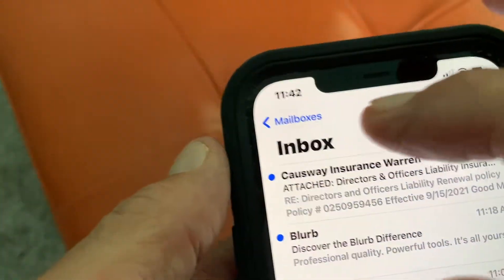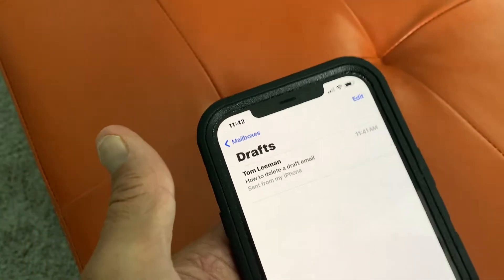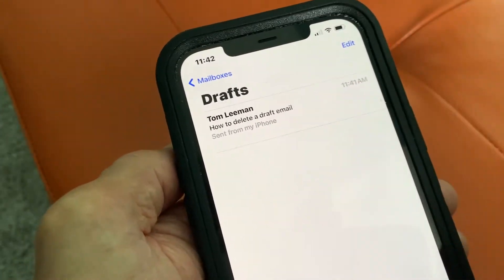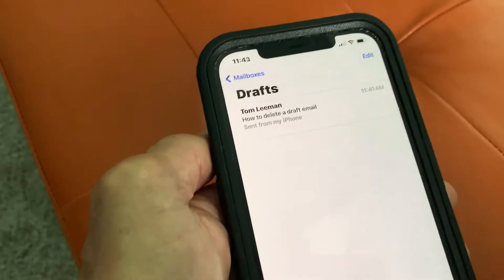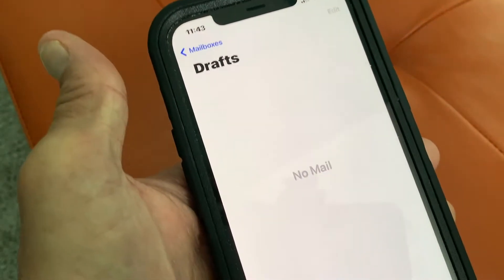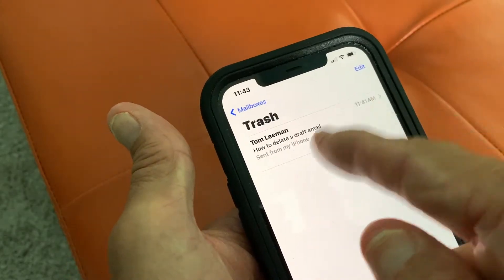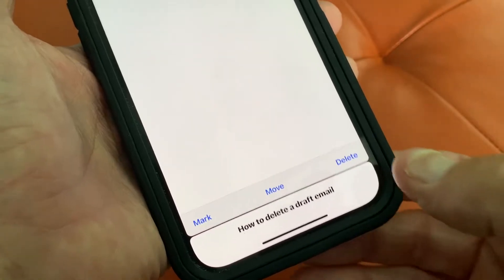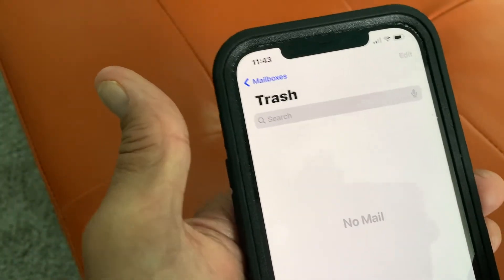How to delete a draft Email on iPhone 12